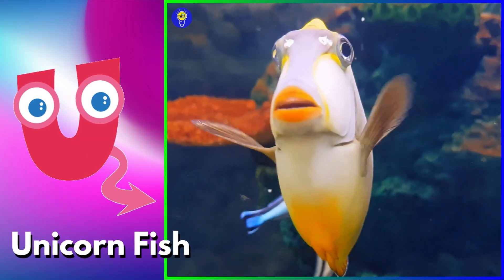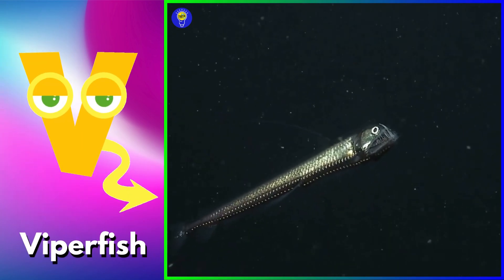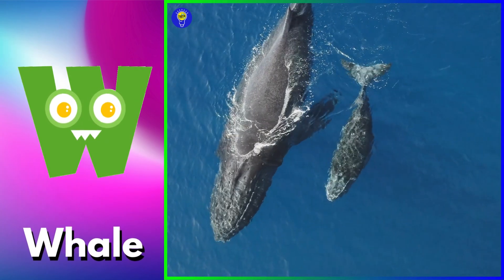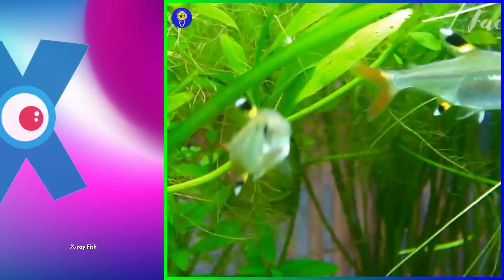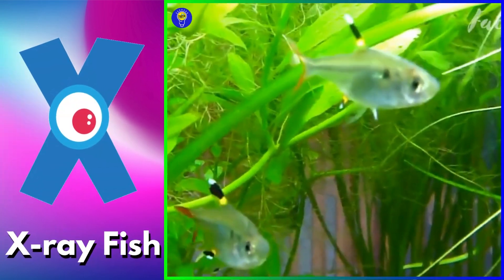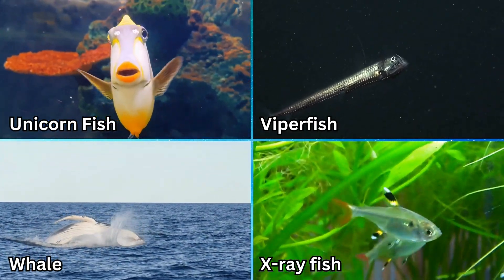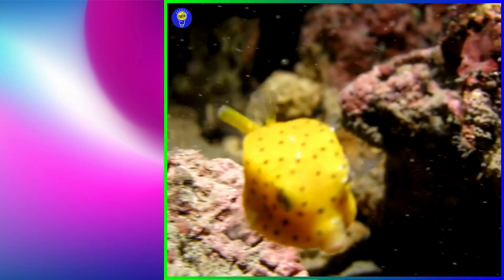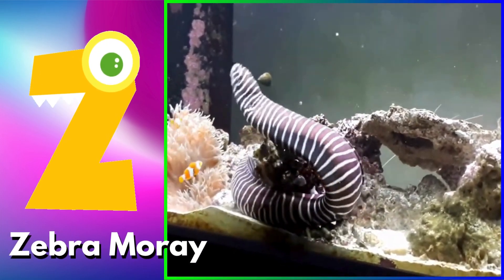ABC phonics animals | ABC Sea Animals song | English and Animals for Kids | Alphabets Kids Song